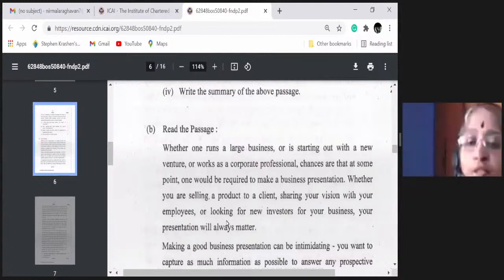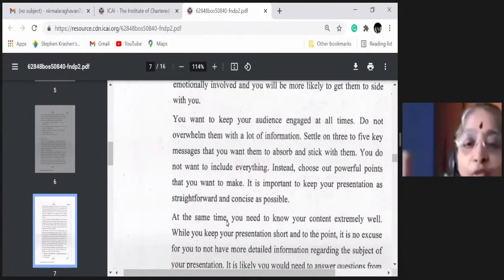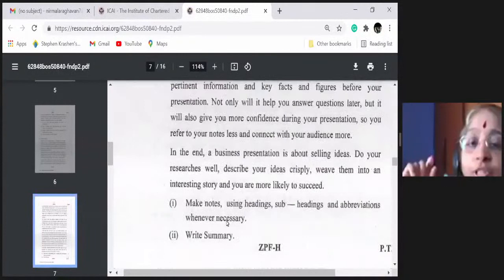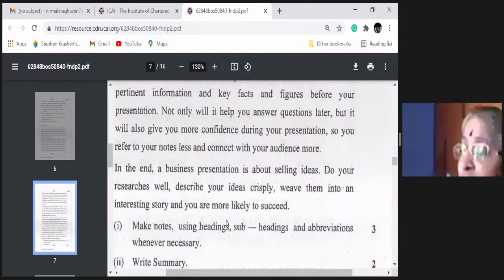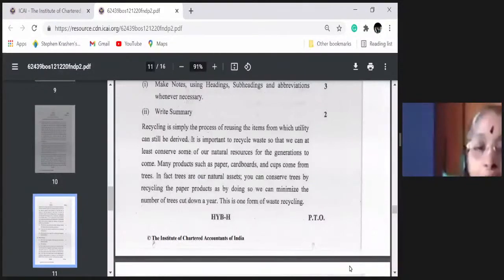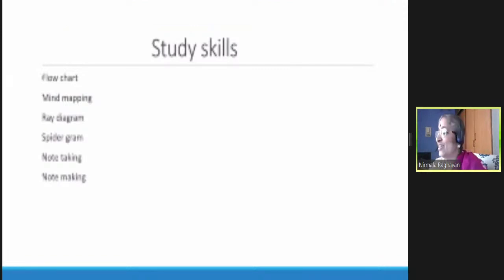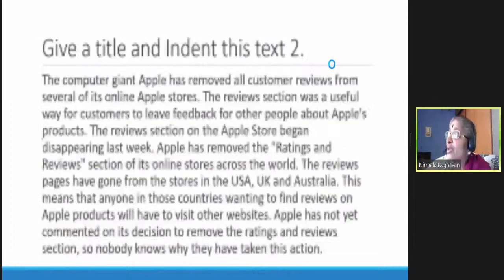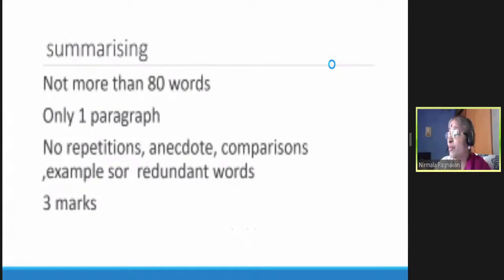Foundation Paper 2(Section B): BCR - Topic: Chapter-5 Note Making,Morning Session Date:17-04-2021